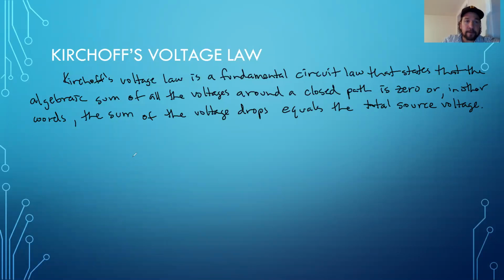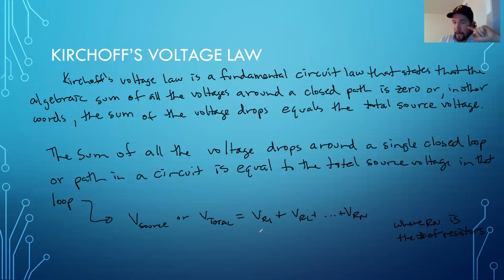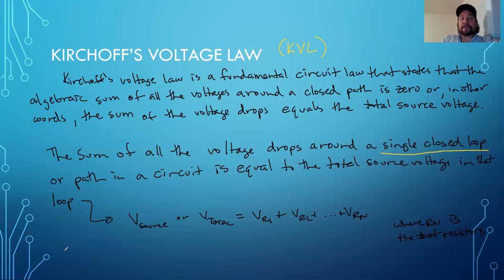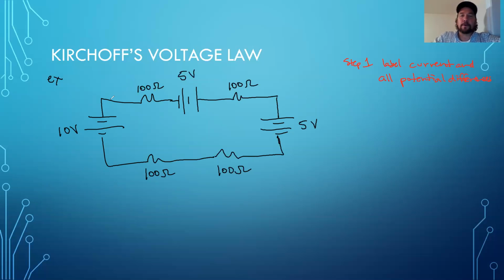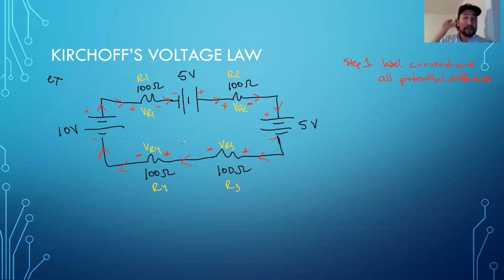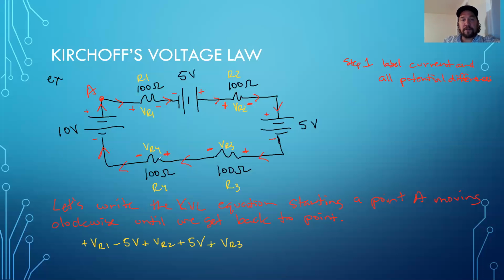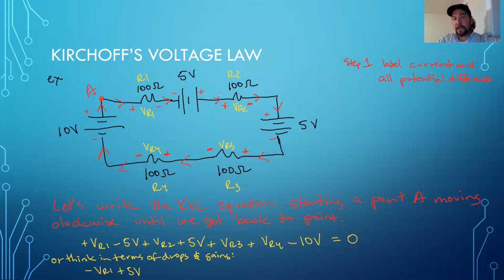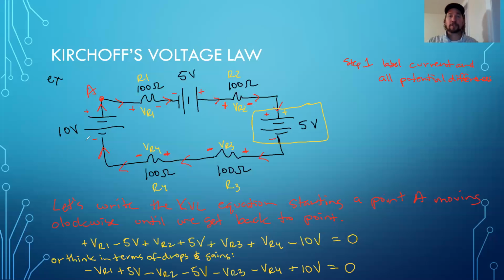Series Circuits - Kirchhoff's Voltage Law, KVL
Video recorded September 29th, 2020.

Third video in the series of videos I made back during COVID and online classes.  I explain what Kirchhoff's Voltage Law is and I go through an example using it.